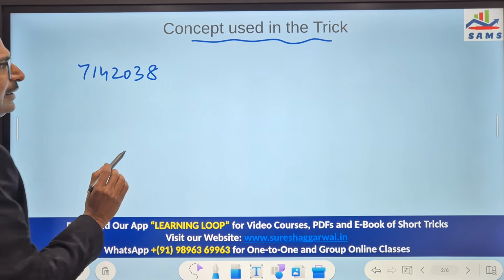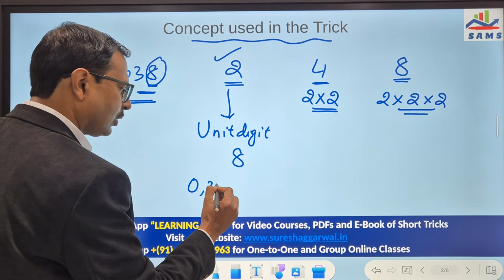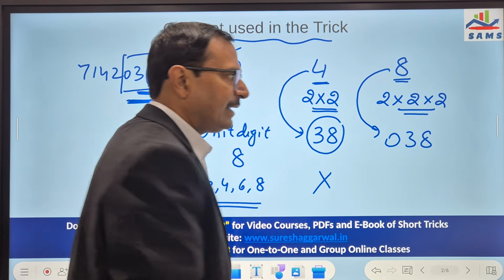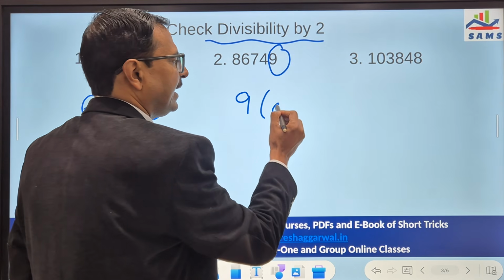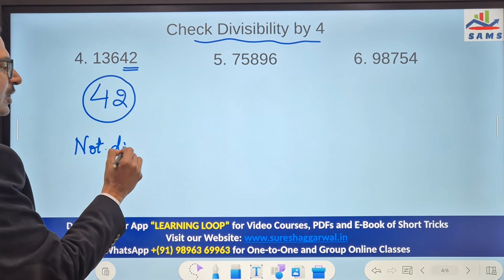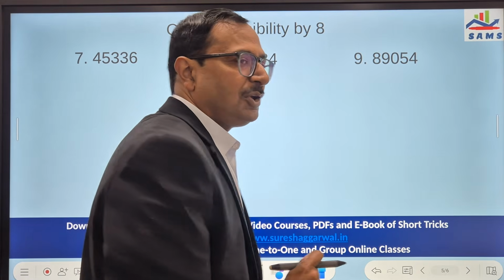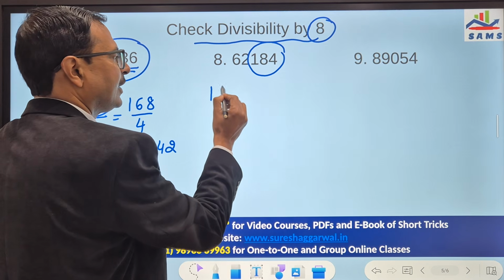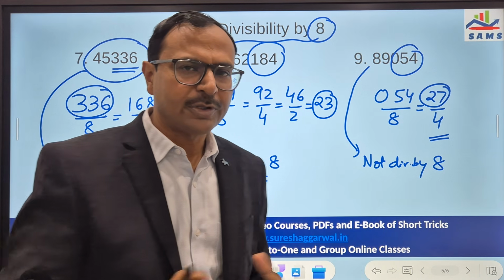Video 44 - Divisibility Rules of 2, 4 & 8 |I Check Divisibility by Big Numbers II Complete Video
division trick
division shortcuts
division fundamentals
Check divisibility
Divisibility rules
How to check divisibility by big numbers